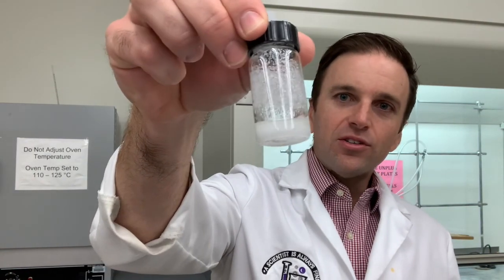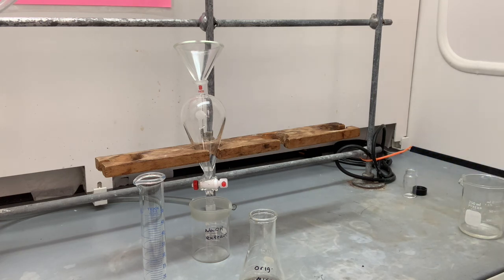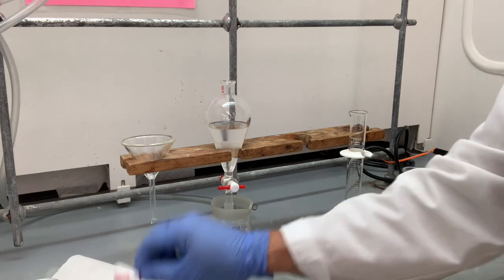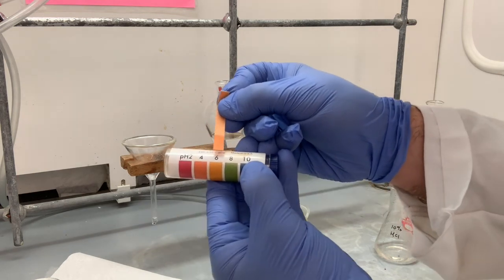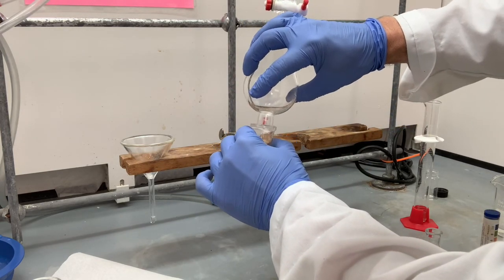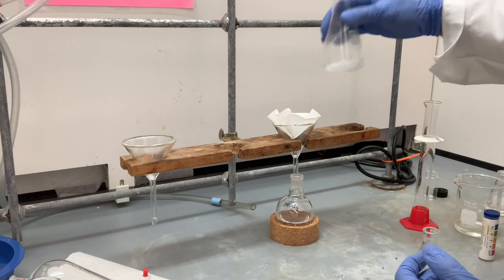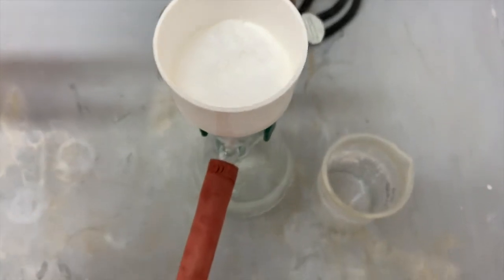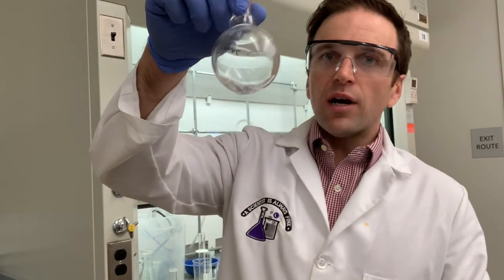Chemically Active Extraction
In this video, a crude mixture of organic compounds (one that contains a carboxylic acid and another that cannot be deprotonated in water) is separated by chemically active extraction. The video also shows techniques to isolate the pure compounds after the extraction.

This experiment is based on a procedure described in the CHEM 216 Lab Manual, which was prepared by several members of the organic chemistry faculty at Cal Poly.